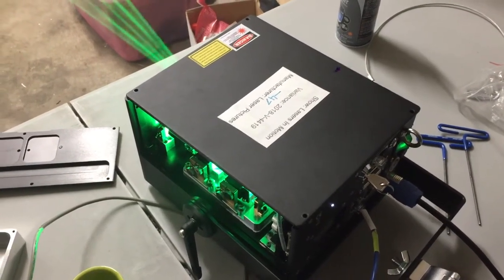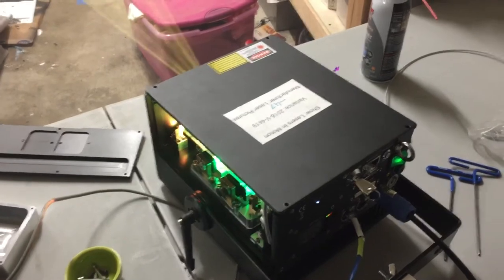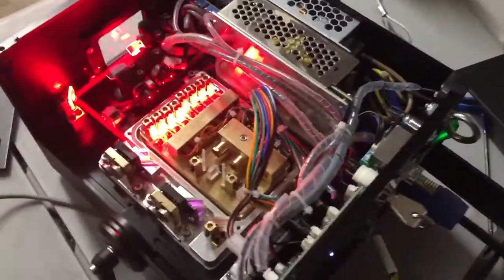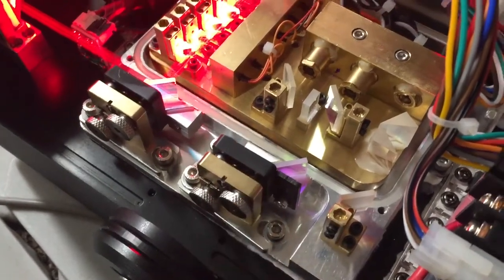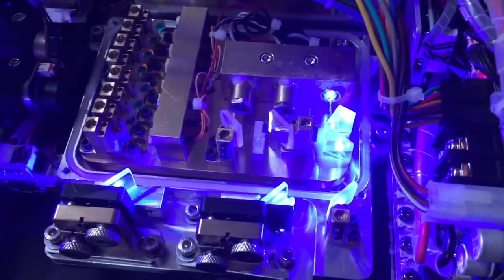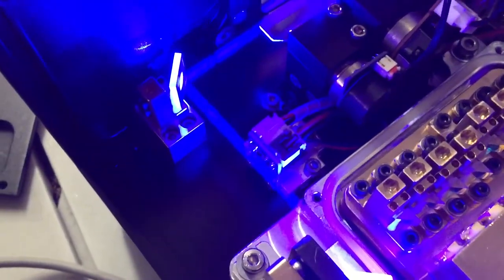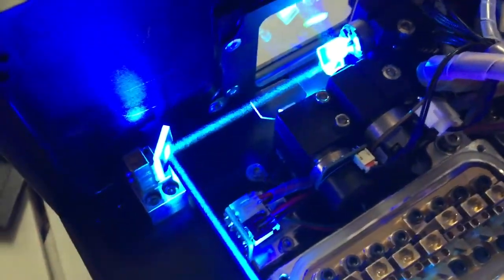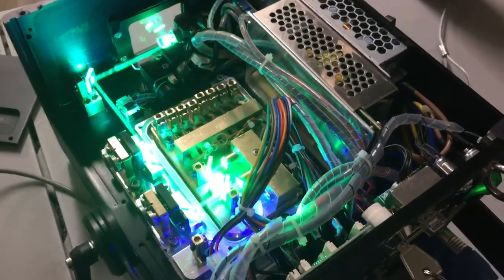Inside a 5.5w Laser Projector (Quick Video)